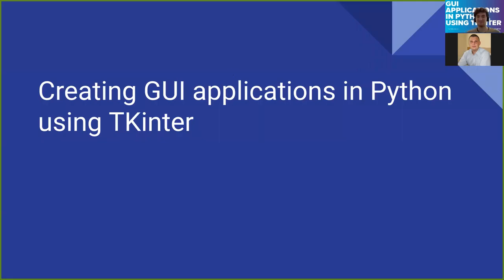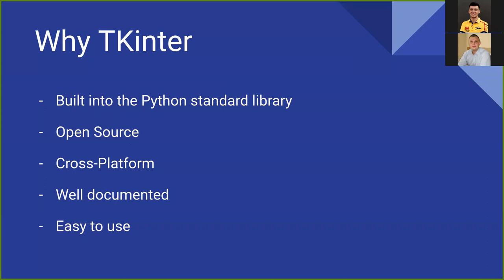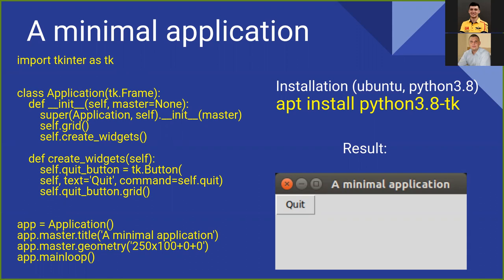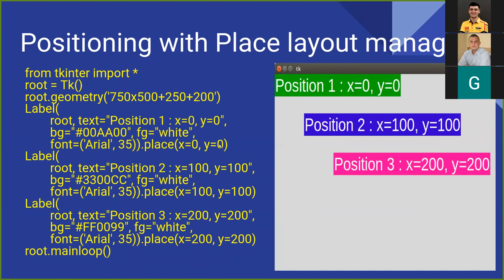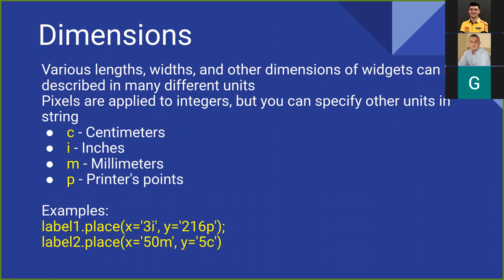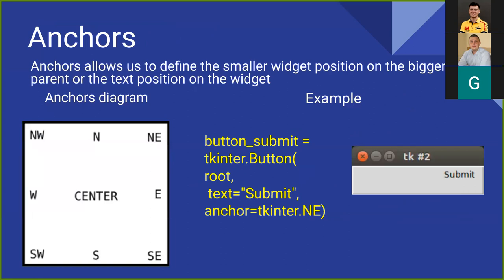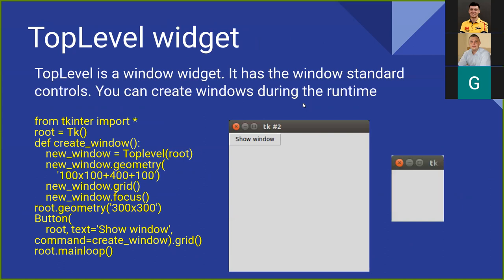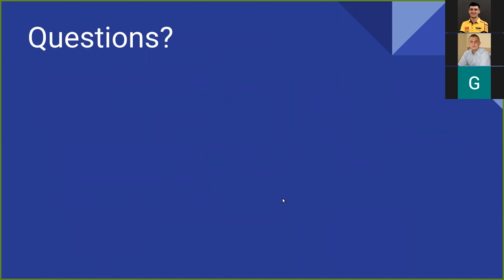Creating GUI applications in Python using TKinter by Oleksa Kushnir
If you want to create a GUI application in Python you can use TKinter. It's a standard open-source python framework - a thin object-oriented layer on top of the Tk toolkit.

The TK toolkit is a cross-platform collection of  ‘graphical control elements’, aka widgets, for building application interfaces. So you can use the same code for different OS and expect that your application will be working the same way.

This topic covers basic usage of the TKinter framework:

Why Tkinter?
A minimal application
Positioning with Layout Managers
Standard attributes
TopLevel widget
Basic widgets
Additional widgets
Extending/modifying widgets